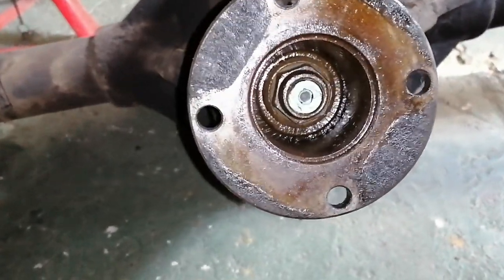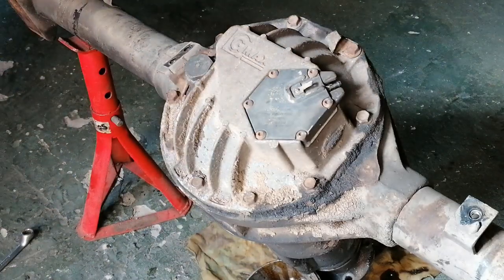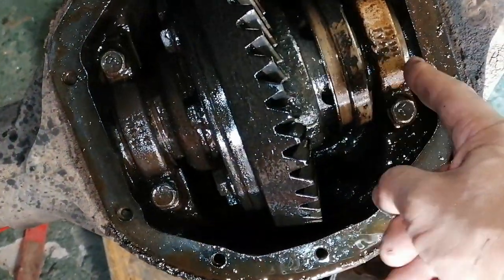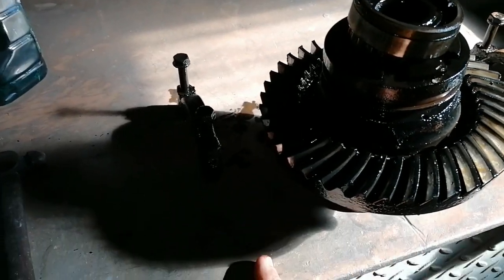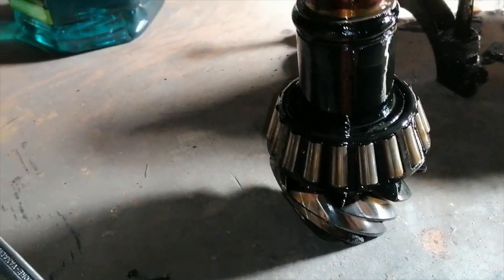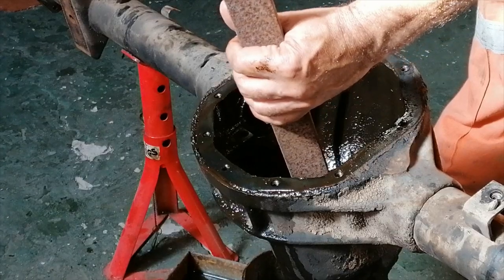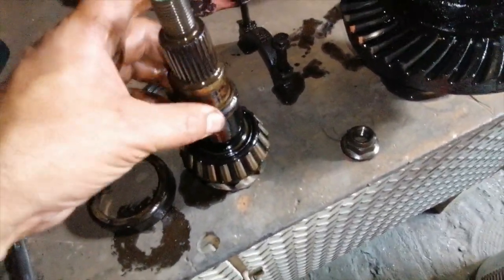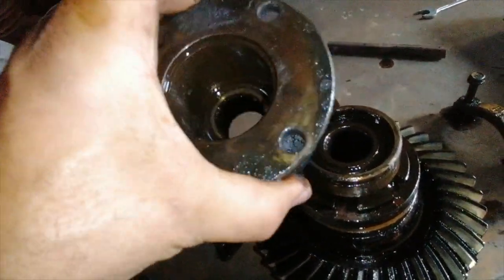2001 Isuzu 2.8 KB Turbo Diesel Diff Repair Part 3